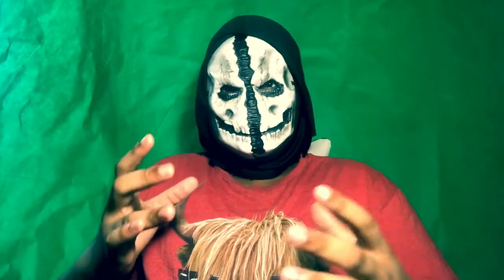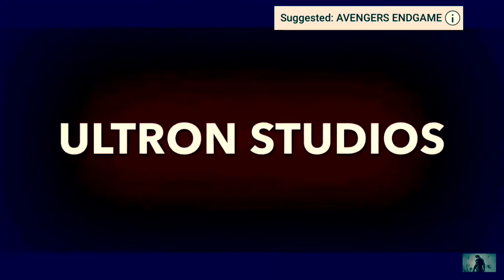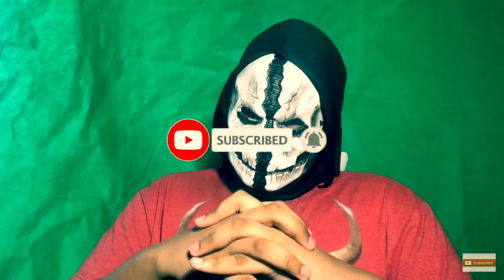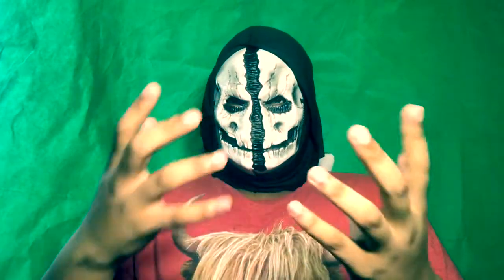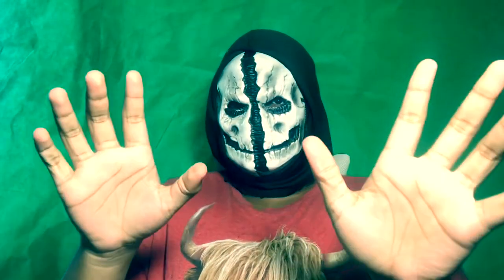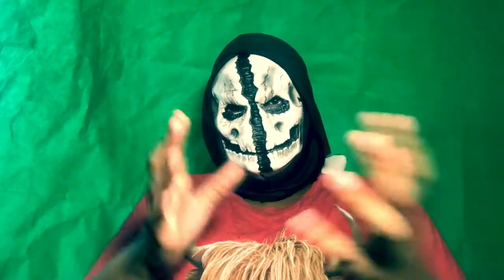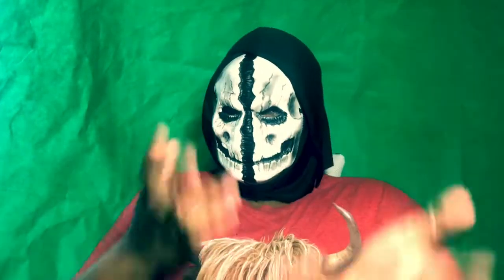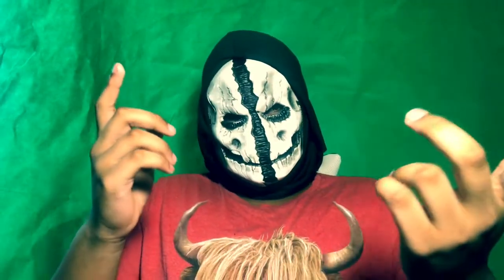Things Stopmotion Animators Should Stop Doing 🤦‍♂️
Link To Avengers Endgame pt4

Link To playlist of All Stopmotions films